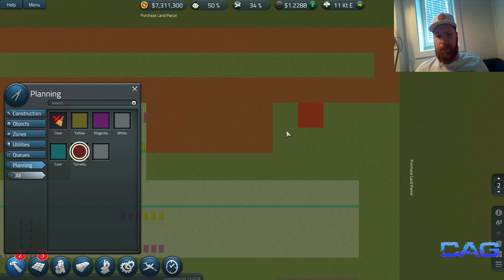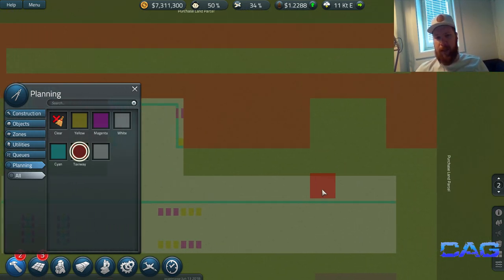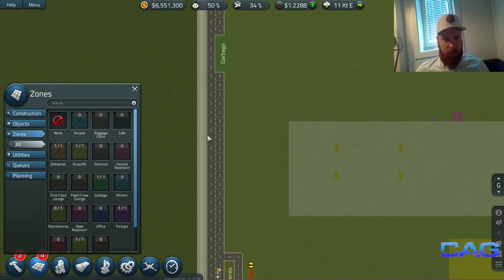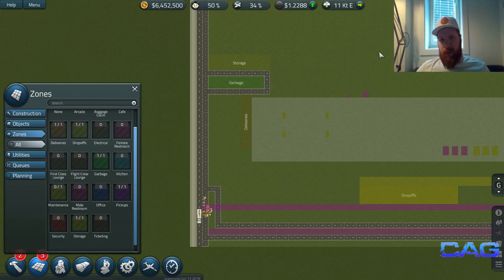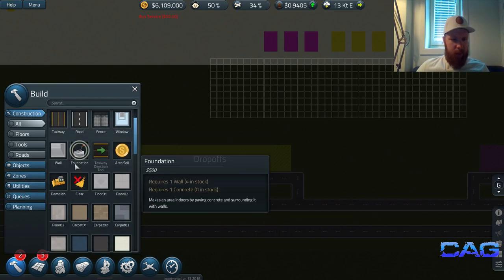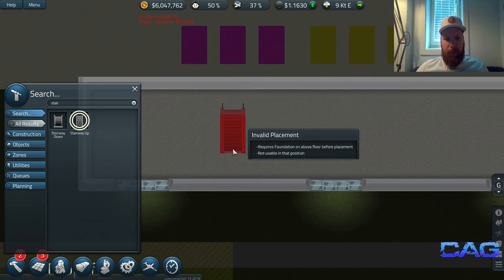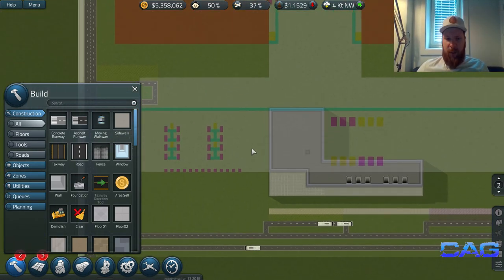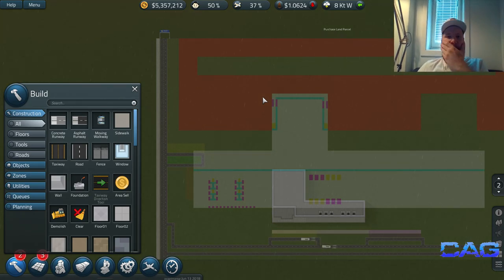Lets play: SimAirport! || E28 - NEW AIRPORT!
Hello and welcome to SimAirport! From back in the days when this game hit EA on Steam for the first time, this game has had what some might call "a total makeover"! other then the logo, and the artstyle, there isnt many things that even look the same! let alone feel the same!
Is that a good thing?! In my mind, it most definetly is! From a sub par early access game to a game that really feels like it has the potential to compete with the best of them!